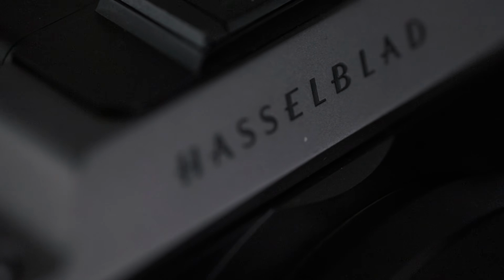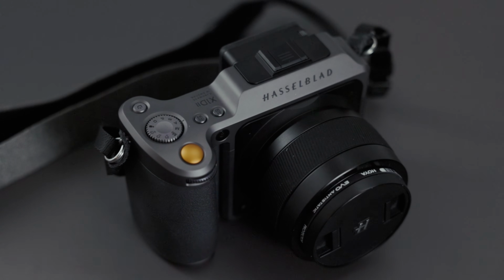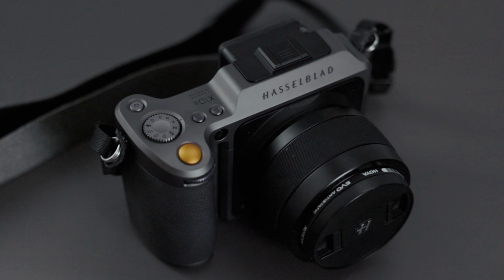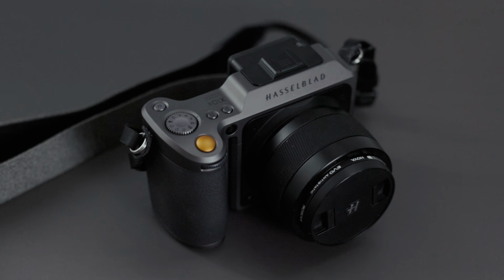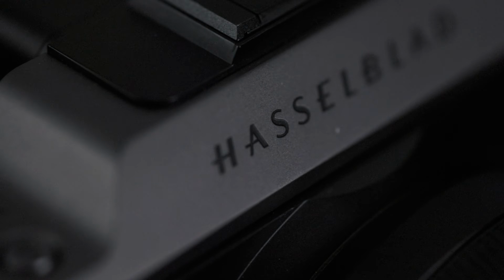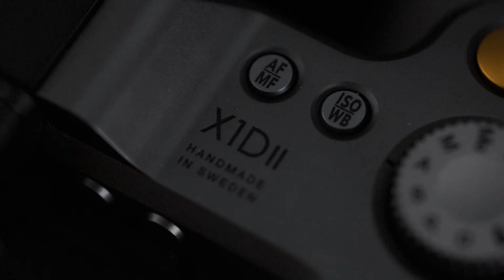Hasselblad X1dii -2.7k VIDEO test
I took a photo-centric camera and shot some 2.7k video. SOLID color and quality! Really enjoyed shooting some video with the Hasselblad X1DII.

GEAR
Digital Camera
Audio Recorder
Nikon F4
Action Cam
Vlog Camera